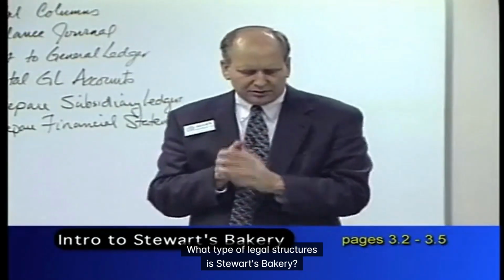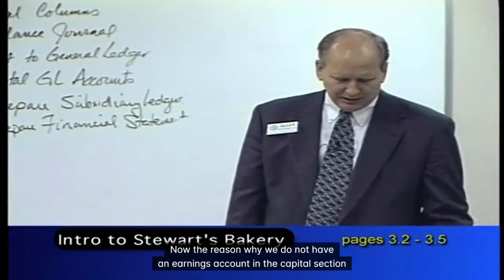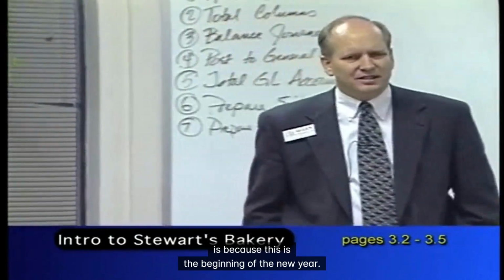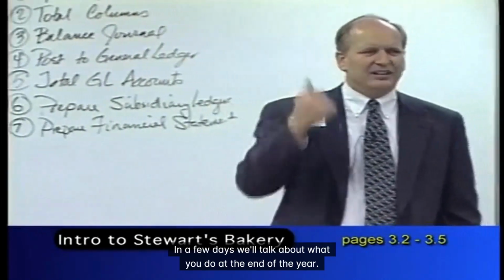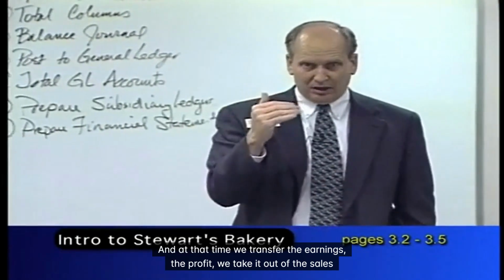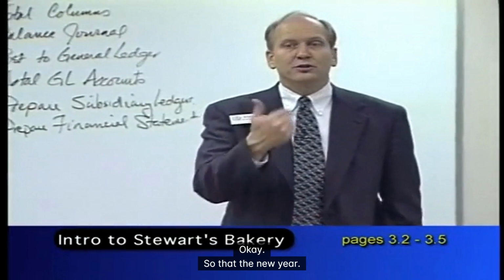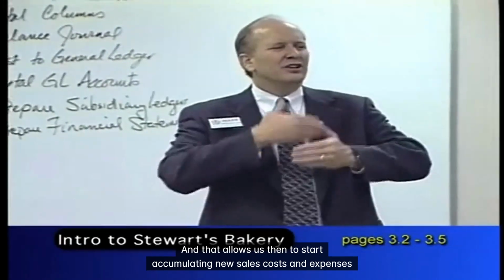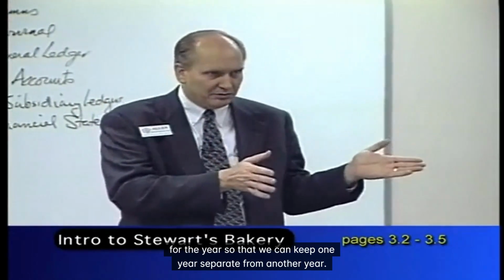Stewarts Bakery Introduction M2 S3 T2